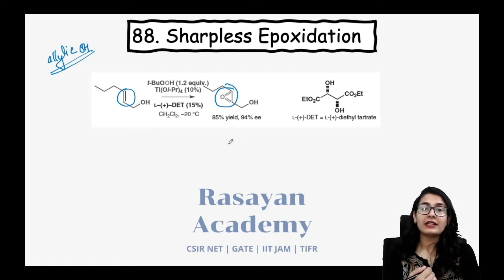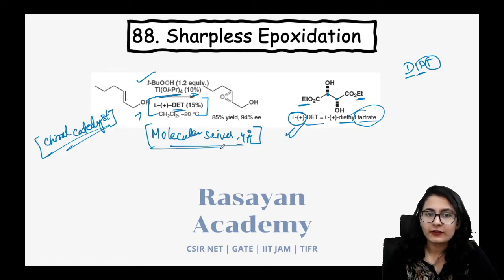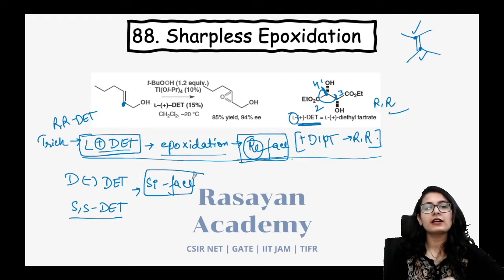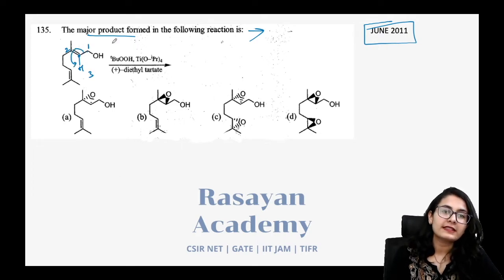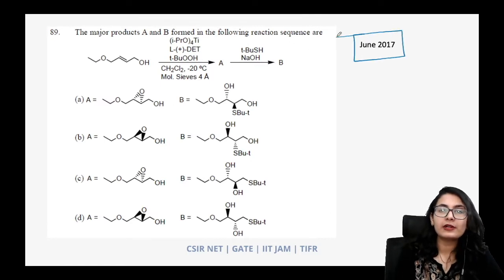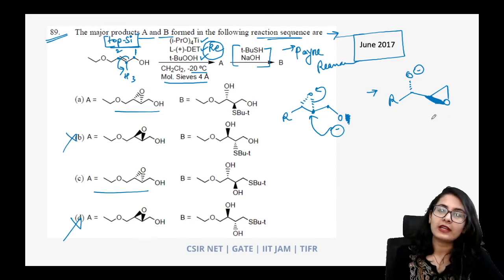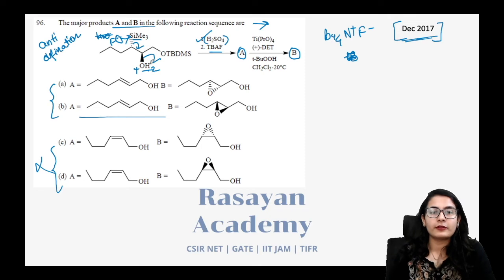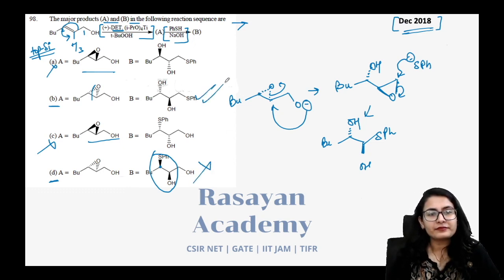SHARPLESS EPOXIDATION - Short Tricks | GATE + CSIR UGC NET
In this video, you'll find important tricks to solve questions on Sharpless Epoxidation.